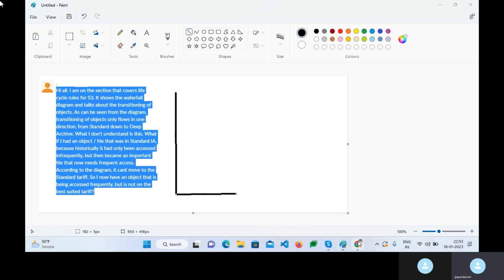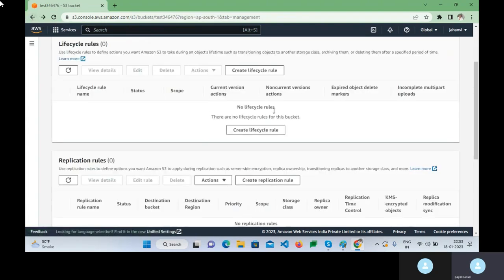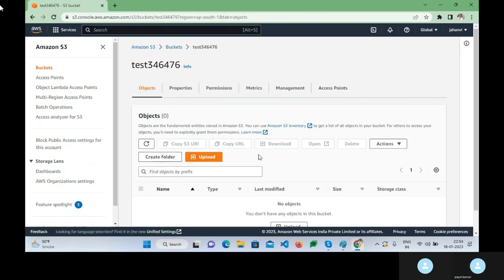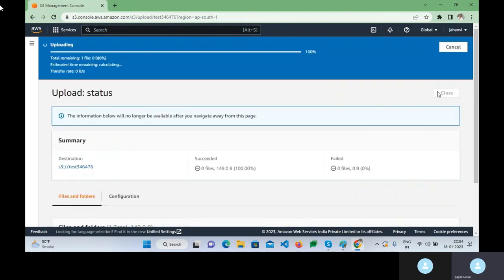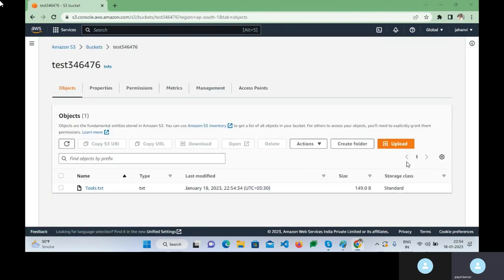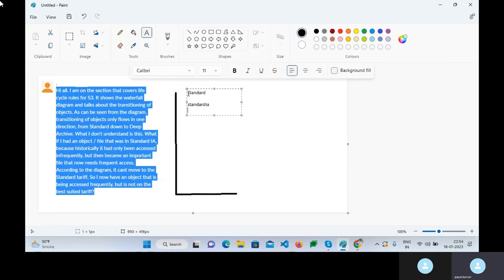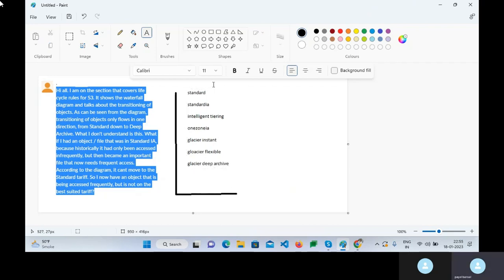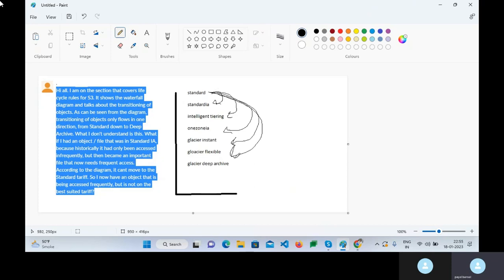S3: Move objects from Standard IA to Standard Storage class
Hi, I'm Payal Bansal and I'm the founder of the Solutions Architect Academy. I'm on a mission to help 100,000 Working professionals/ students achieve growth using Practical Implementation. I'm the creator of the "Career Growth Launchpad" and Practical Implementation Challenge"